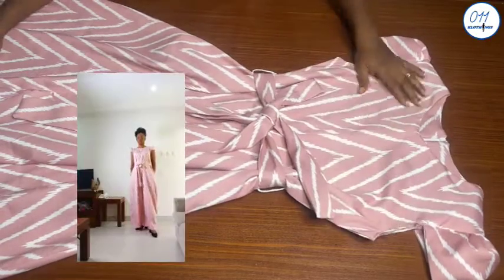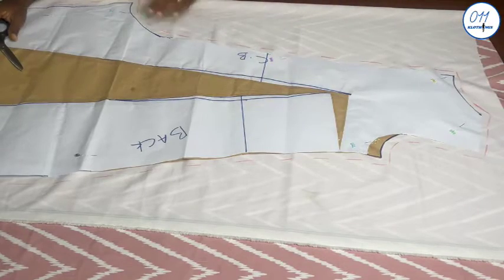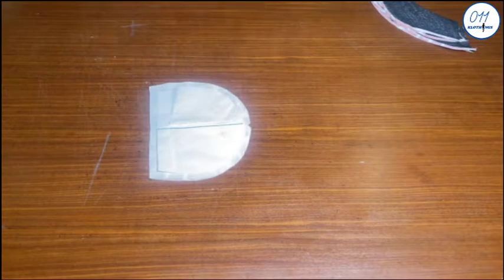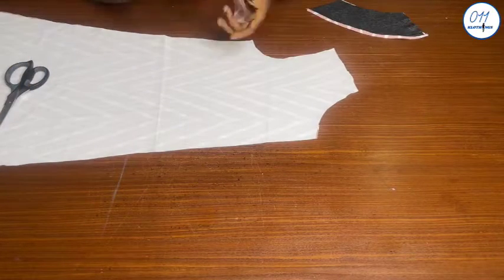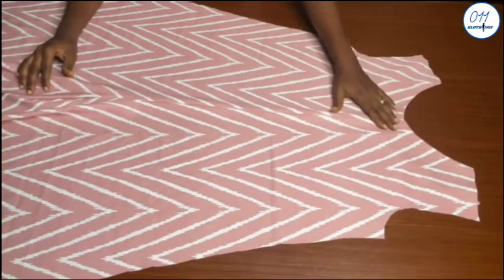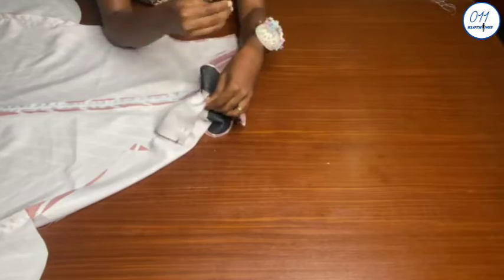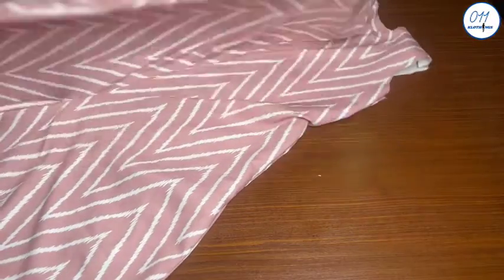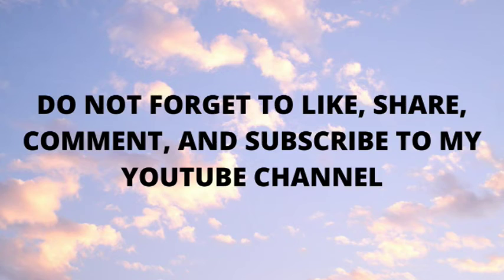HOW TO CUT AND SEW A PALAZZO JUMPSUIT WITHOUT WAIST JOINING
Hello, lovely people! This is a detailed tutorial on how to cut and sew a palazzo jumpsuit without waist joining. I drafted the pattern for this in a previous tutorial.

This is the link to the tutorial on how I drafted the pattern for the puff cap sleeve that I used on this jumpsuit,